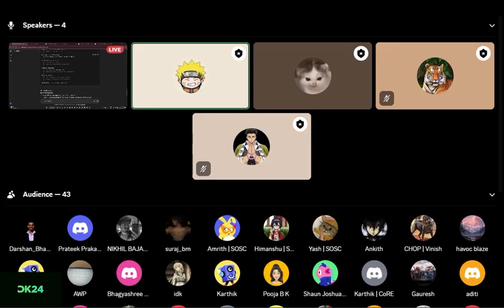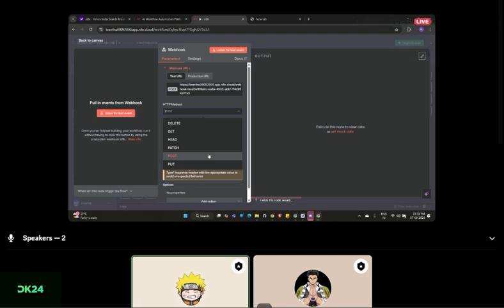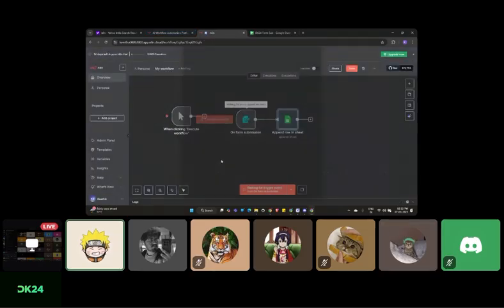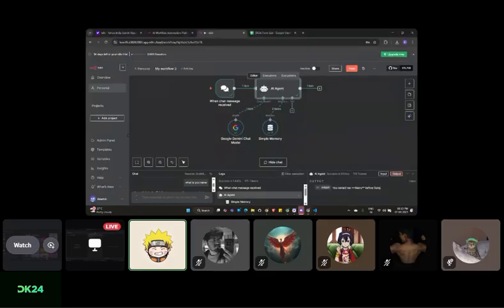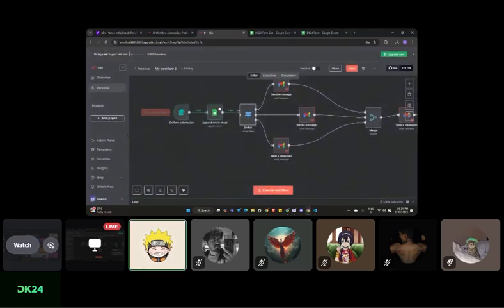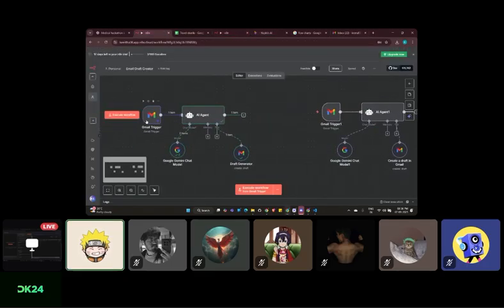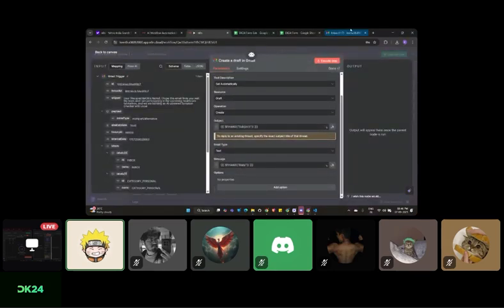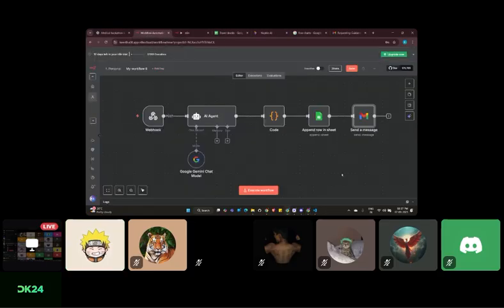DK24 Consortium: Building AI Workflows with n8n (Full Session & Discussion)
The DK24 Consortium presented a hands-on session on building AI workflows using n8n, the open-source automation tool that seamlessly connects apps, APIs, and services.

How to link a website to n8n

Step-by-step workflow building with a live demo

This session was perfect for students, developers, and tech enthusiasts eager to automate and streamline their processes.

A big thanks to the speakers and community for making this an engaging and informative discussion!

What automation tools or workflow topics should we cover next?

🔗 About DK24 Consortium:
The DK24 Consortium is a community of passionate developers, innovators, and tech enthusiasts dedicated to exploring and advancing modern software development techniques.